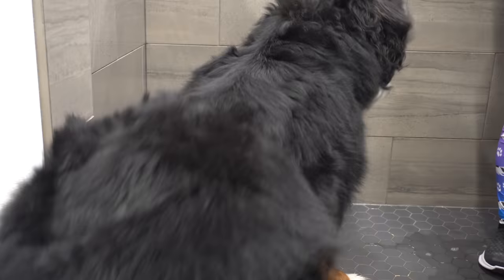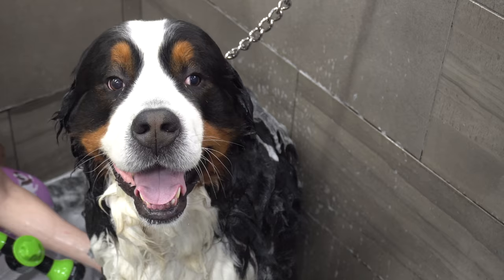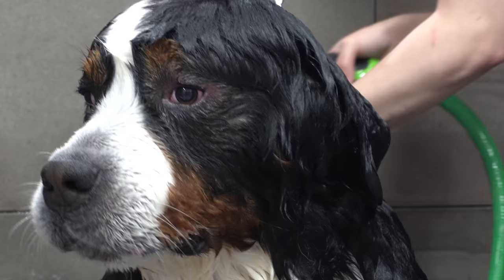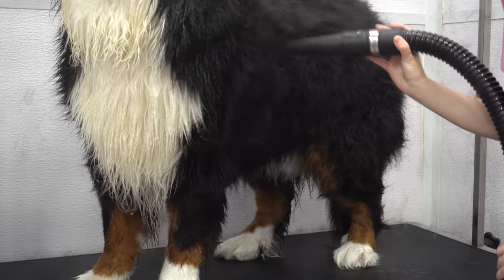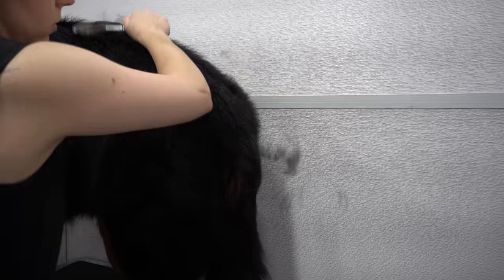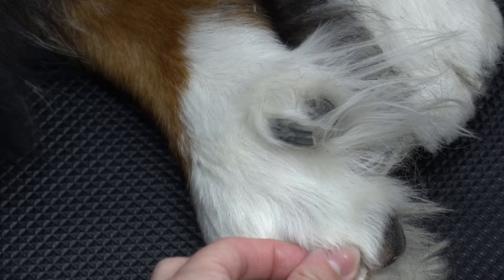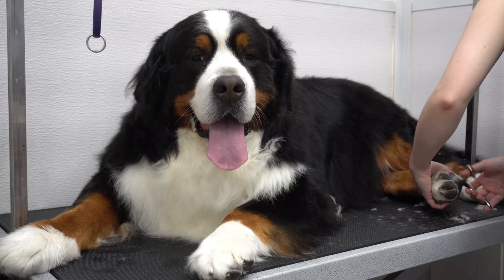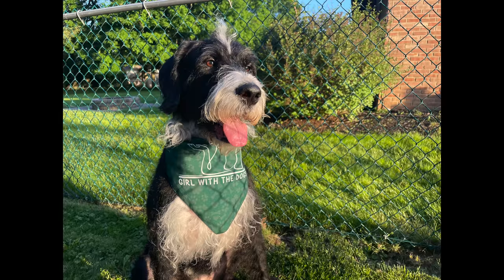Weaponizing his fluffy DUMP TRUCK | Bernese mountain dog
Follow me on Amazon live for product reviews and recommendations

Would you like your pet groomed by me? Please include a subject line 'grooming applicant.' Please note at this time we are booking our filming appointments into November 2022.

Do you want your pet featured on our channel? Purchase one of our Girl With The Dogs bandanas or frisbee, take a picture of your pet modelling it and send it to . Your pet could be featured as our 'pet of the day' at the end of one of our videos. Please send at least two photos, preferably taken horizontally (landscape mode).